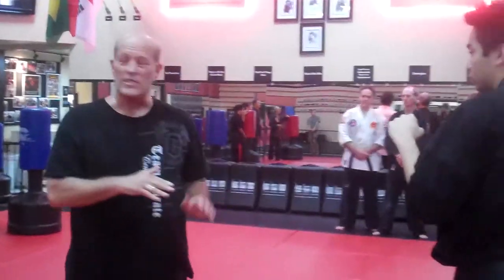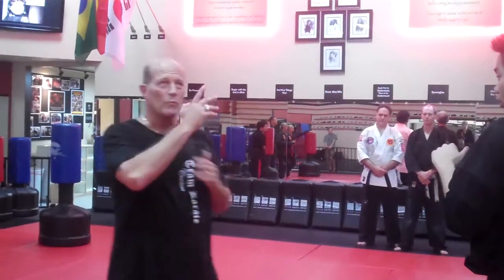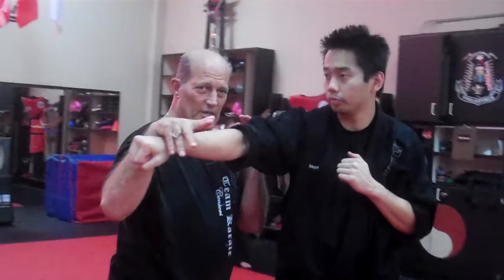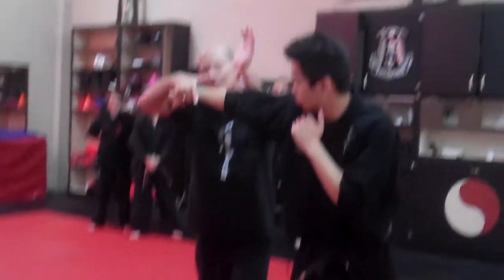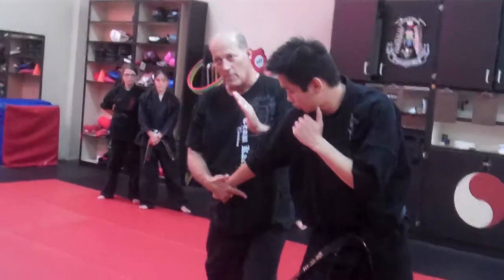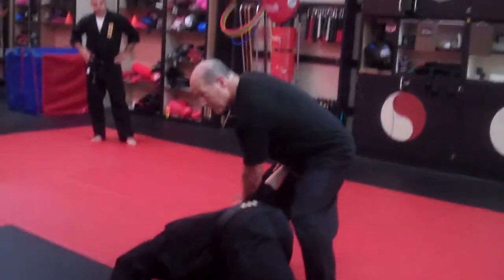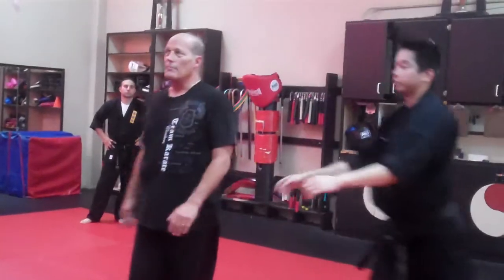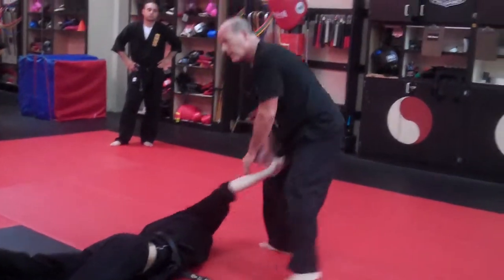Hapkido punch defense with arm bar by Steve Sexton